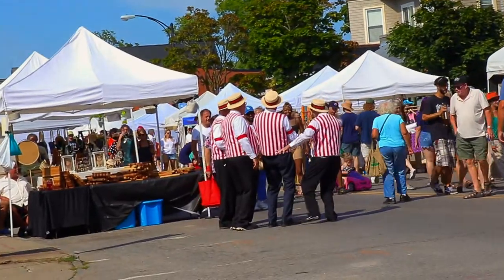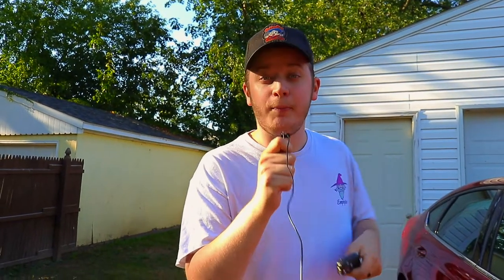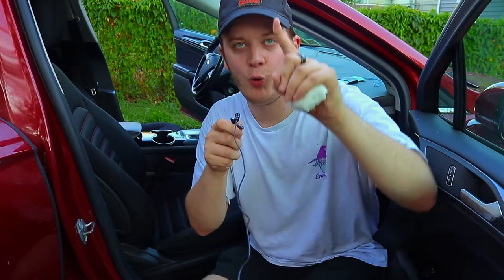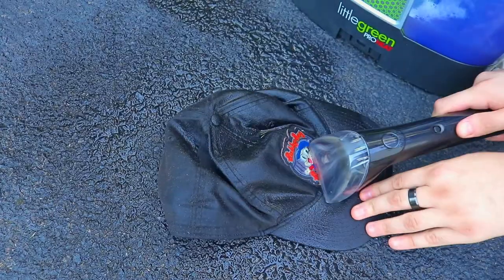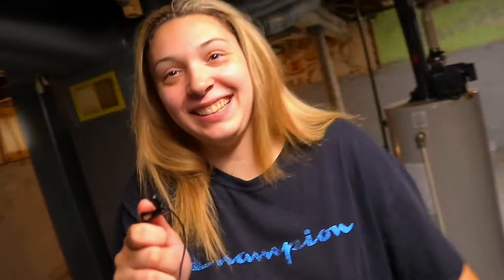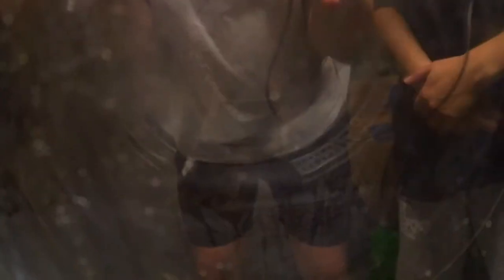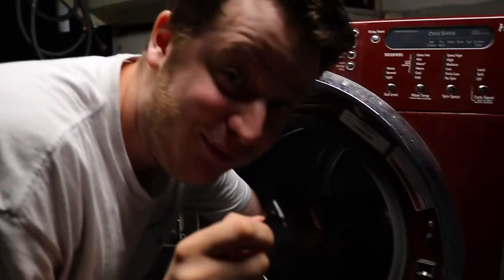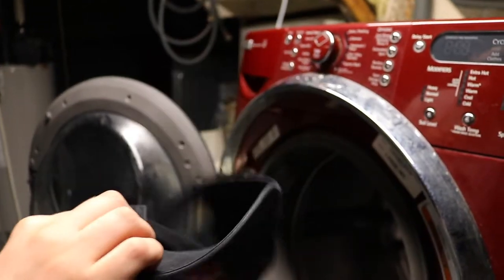EXPLORING THROUGH DOWNTOWN BUFFALO | Collin Roberts Vlog 574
Hey everyone, we really appreciate you all stopping by to watch! We upload daily vlogs, reactions, challenges, and more. I reply to all comments so don't forget to hit me up below!!

Gear Used:
Comica Mic